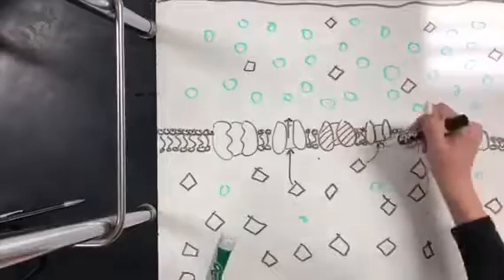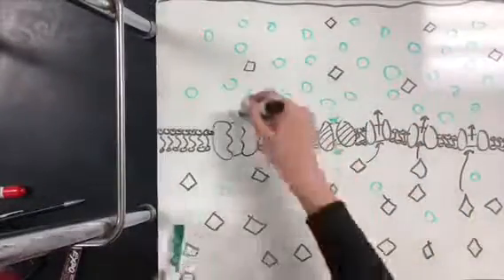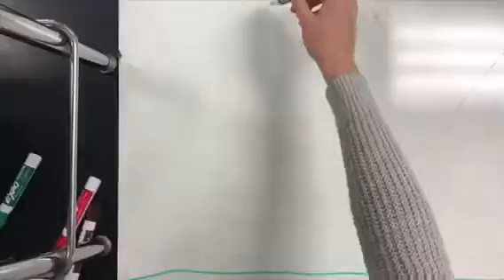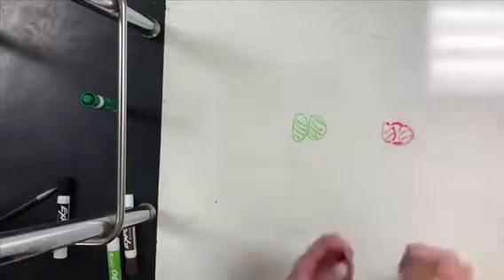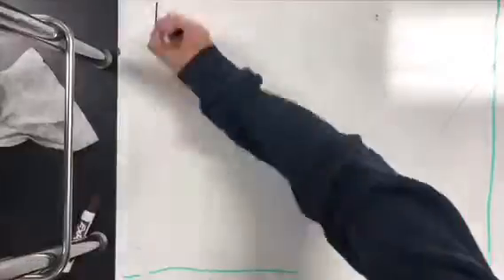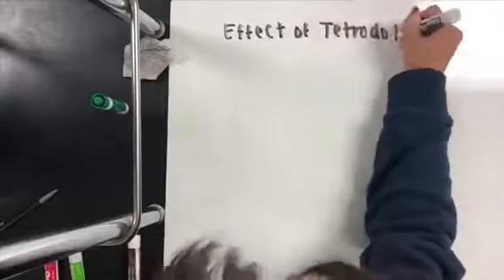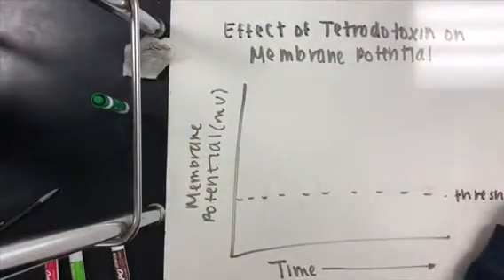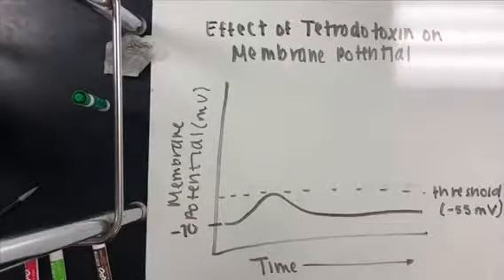D8A7CFF9 6F8C 4C81 8D64 A80741911119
Neuron Animation Video